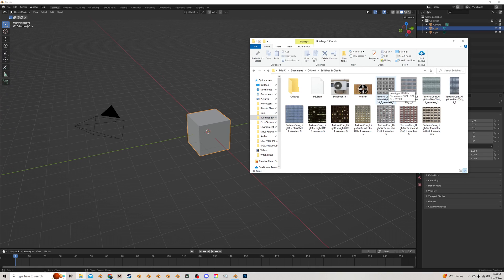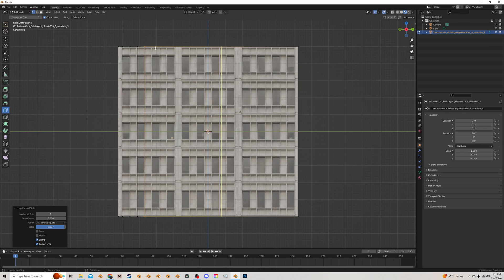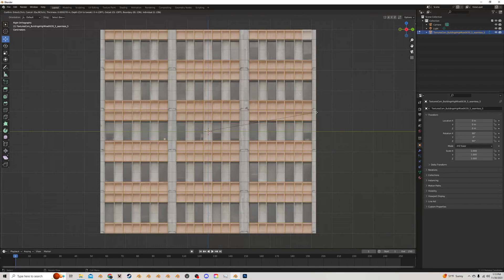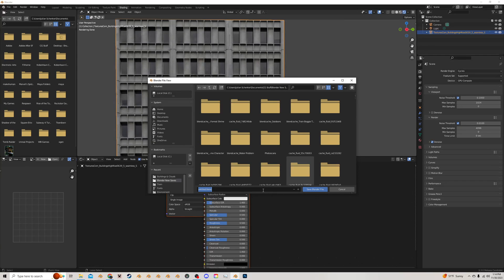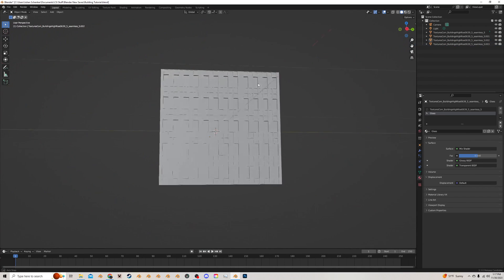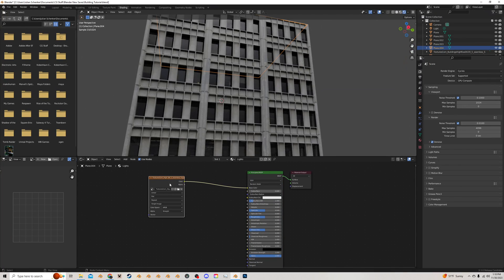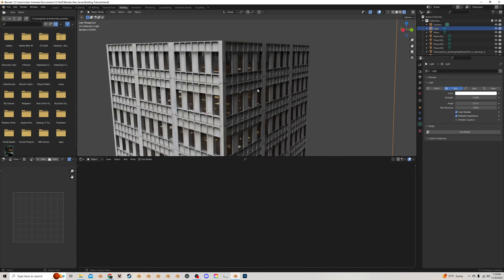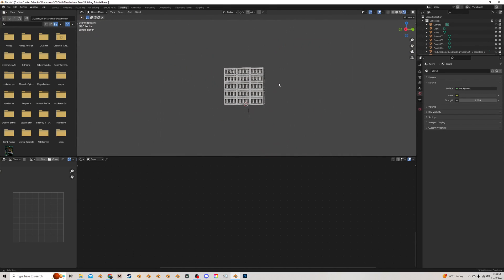Make Skyscrapers from Just ONE IMAGE! | Blender Tutorial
This is how to make a basic skyscraper from just one image!